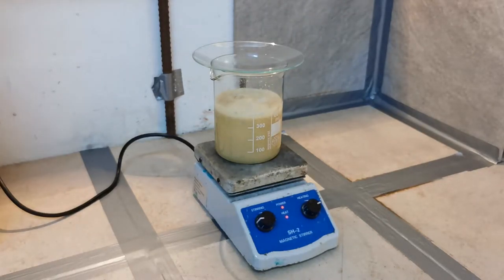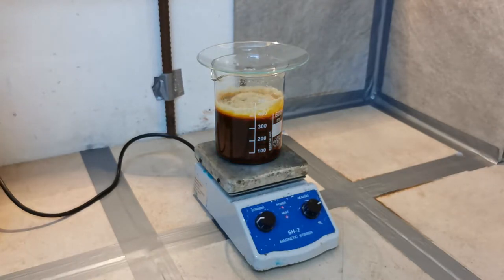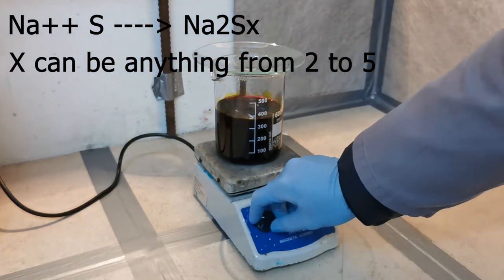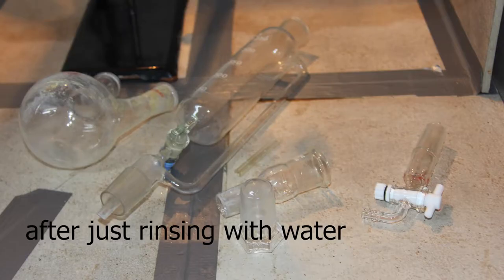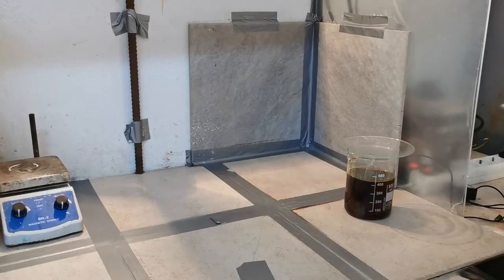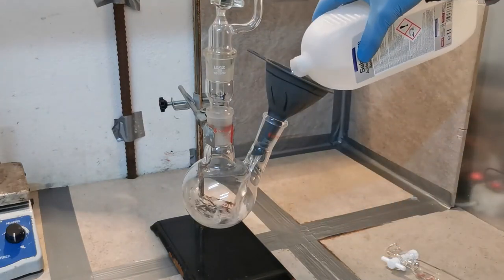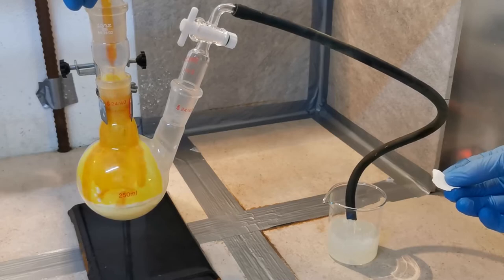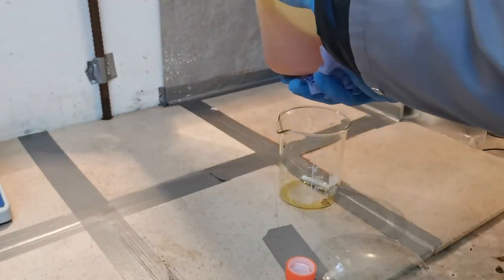Make H2S from Polysulfides